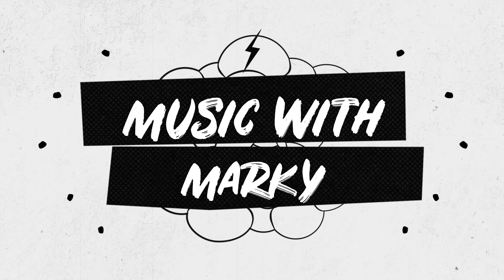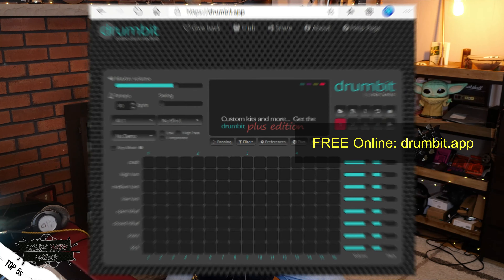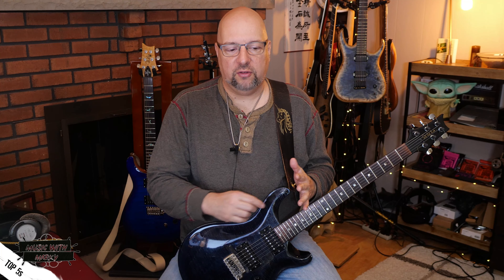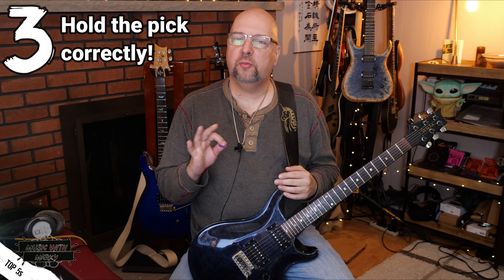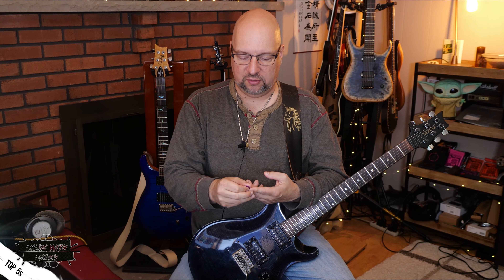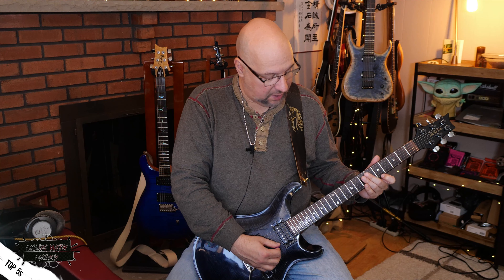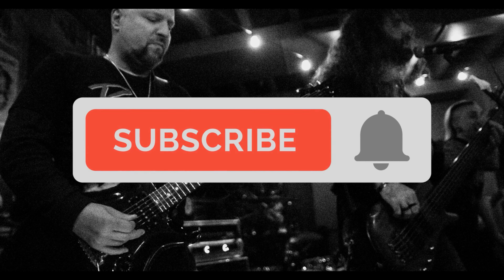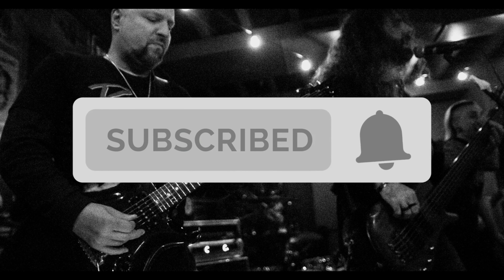Top 5 Things Keeping You From Shredding On Guitar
In the Top 5 Things Keeping You From Shredding On Guitar I am going to teach you the things that prevent you from shredding on guitar.  If you want to learn to shred on guitar, this free guitar lesson will help you be a better guitar shred player.  Super charge your lead guitar playing with this guitar lesson and avoid common mistakes when you learn to shred on guitar.